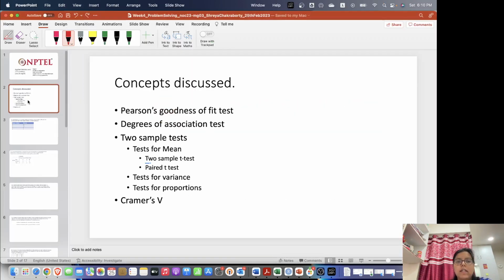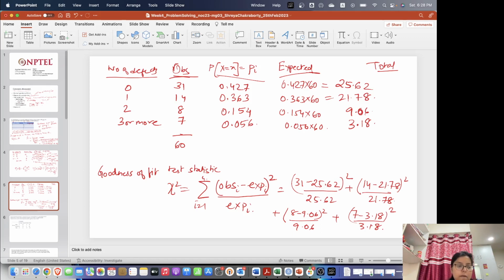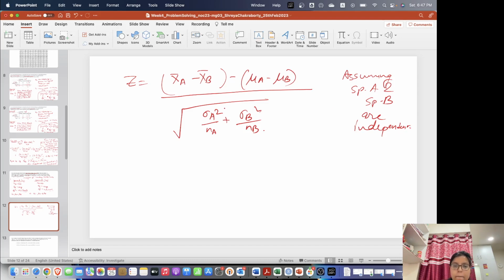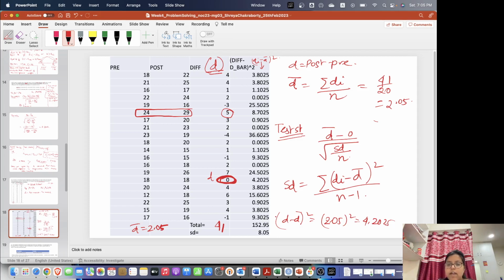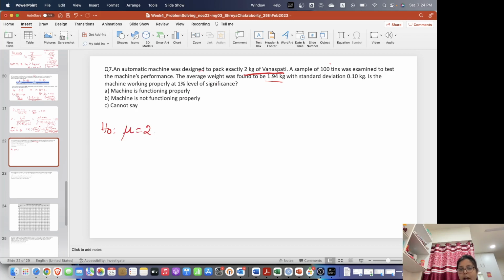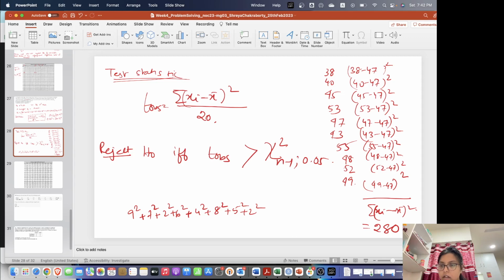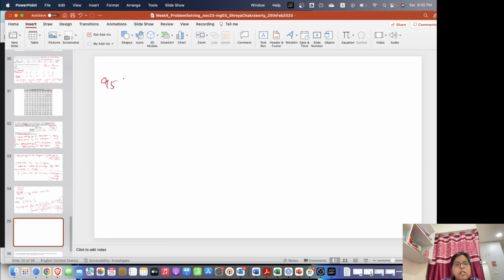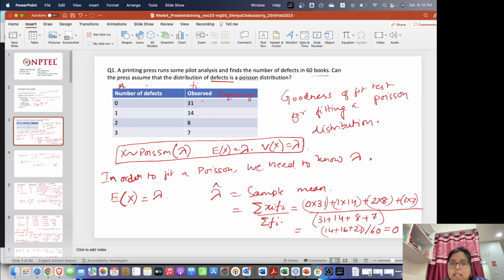Week 4 - Problem Solving Session on Applied Statistics and Econometrics - 25th February 2023